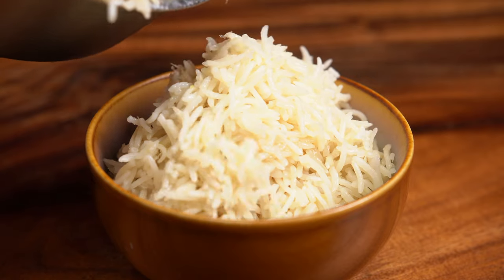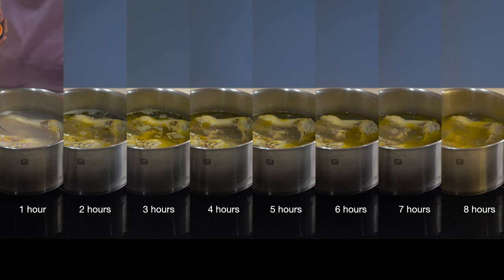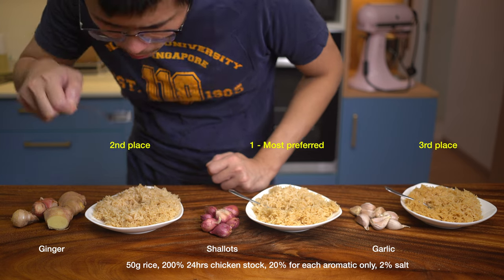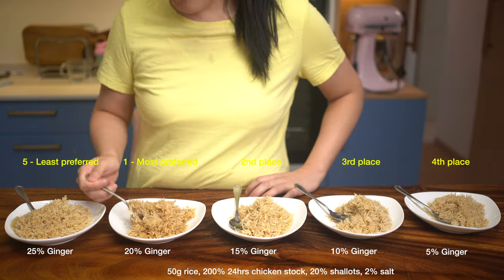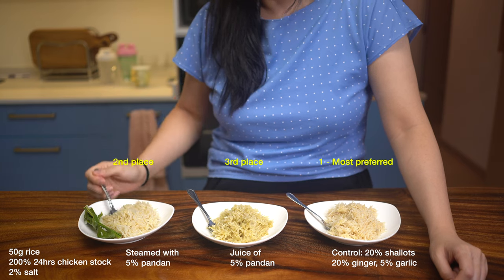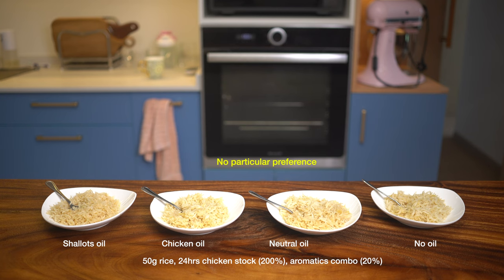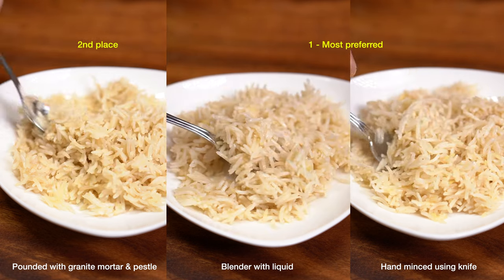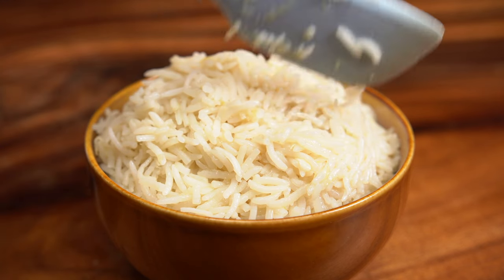Make the best rice of Hainanese chicken rice: 15 flavour tests for 1 recipe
00:00 Motivation
00:41 Which ingredient is the most important?
01:43 Best liquid to cook with the rice
03:12 What makes chicken rice tasty?
04:16 Which is the most important aromatics?
04:49 Shallots analysis
05:05 Ginger analysis
06:21 Balance of flavours
07:10 Garlic analysis
07:41 How much weight of each aromatic to use?
08:21 Bonus ingredients: pandan & lemongrass
10:00 Is chicken oil really necessary for chicken rice?
11:37 How much salt to use?
12:30 Which tool to process the aromatics?
13:27 Is stir frying the aromatics necessary?
14:46 TLDW: Too Long Didnt Watch summary

Ingredients (see Note 1)

20% Shallots
20% Old ginger (see Note 2)
5% Garlic
80g Rice per serving (Basmati rice or other long grain rice recommended)
2% Salt
1% Chicken oil
200% Chicken stock (chicken bones simmered in 1:2 water for 24 hours)
5% pandan leaves or lemongrass stalks (optional, see Note 3)

Method

Rinse the rice. Peel shallots, ginger, garlic (aromatics).
Mortar pestle method (for small batch only, see Note 4): pound each piece of aromatics at a time. Add the salt, and continue pounding until mushy.

Blender method (for small/large batch): Blend the shallots, ginger, garlic with the chicken stock, then strain to separate the aromatics.

Stove top method: Stir fry the aromatics in chicken oil lightly without browning. Add the drained rice and the chicken stock. Optional: add pandan leaves or lemongrass stalks. Then, cover and bring stock to a boil. Once boiling, lower the heat to medium for firmer rice or low for softer rice. Once the stock has almost evaporated (visible plump rice grains), stir the rice to mix the aromatics bits into the rice, and cover to continue steaming until almost no liquid left at the bottom. Serve warm.

Rice cooker method: add aromatics, stock, rice into rice cooker, close and set to cook. When done, open to fluff the rice and mix in the aromatics bits into the rice. Serve warm.

Note 1: Recommended range is 5% of each aromatics for a light taste, and up to 20% of each aromatics for strong taste. eg. 80g raw rice, 4g garlic, 16g shallots, 16g ginger.

Note 2: When using the young or old ginger, recommended limit is 20% per 100% rice. It leaves a warm fuzzy feeling after eating the rice. Going above 20% will make the rice too spicy, almost like eating raw ginger. If blue ginger is not available, you can increase the old ginger alittle more from 10% onwards but don’t go above 20%.

Note 3: When using lemongrass and pandan flavours, be careful not to use too much as it will impart a bitter flavour if used too much. I only used about 5% each per 100% rice and it imparts a light fragrance already without any bitterness.

Note 4: When making a large batch of rice (400g+ raw rice onwards or 80g raw rice per person), it might not be feasible to use a mortar pestle to smash the ingredients anymore as it will result in chunky aromatics, so have to use the blender method.